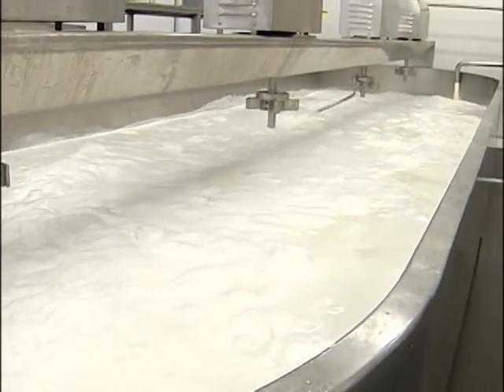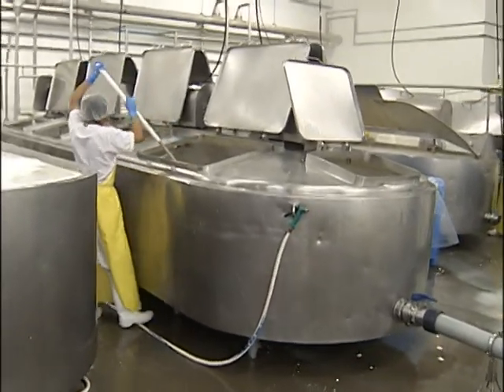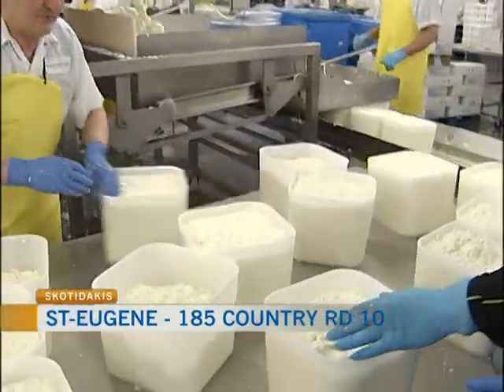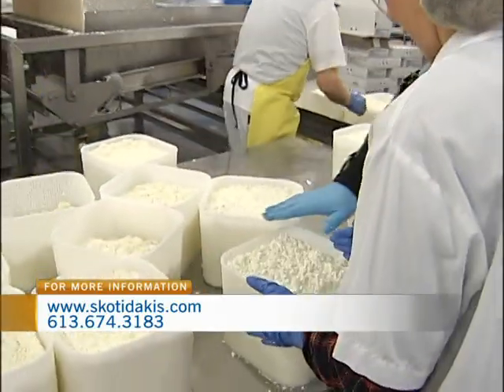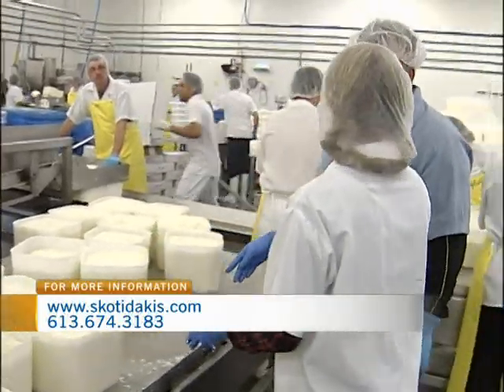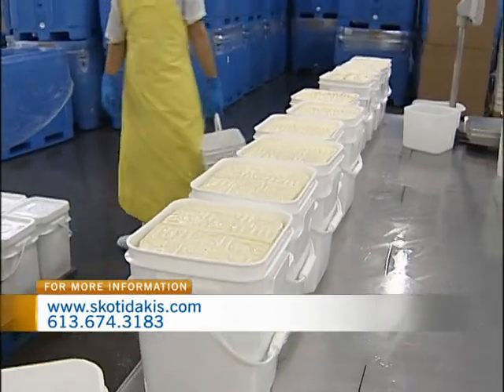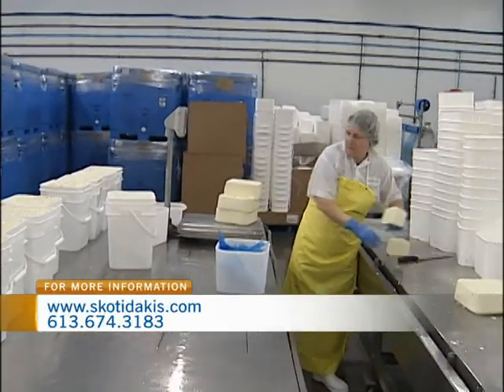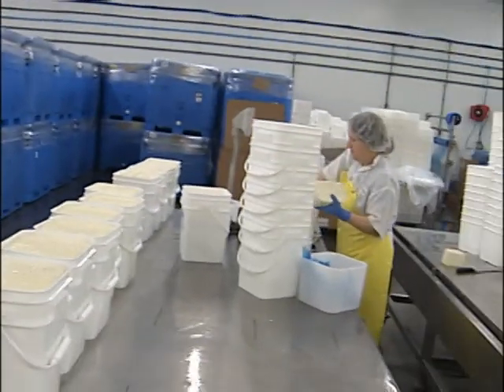Skotidakis Goat Farm 2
Melissa Lamb is at Skotidakis Goat Farm in St-Eugene to see what goes on at the Farm and how some dairy products are made.